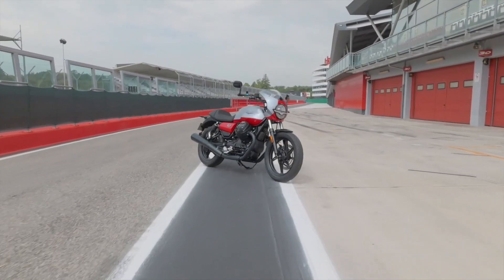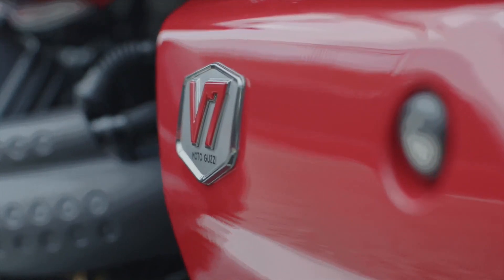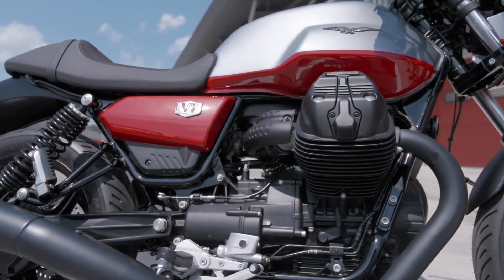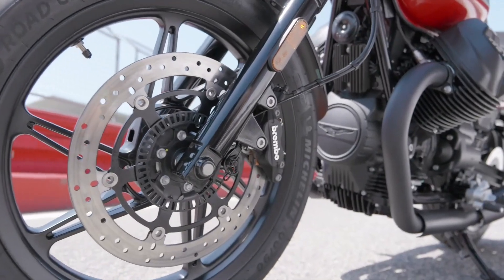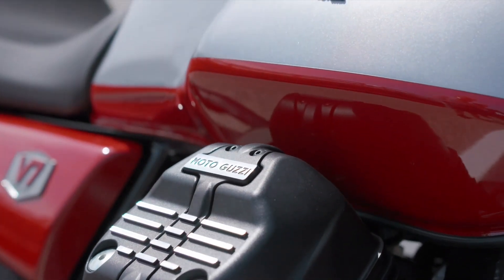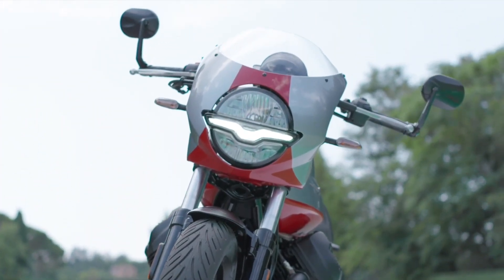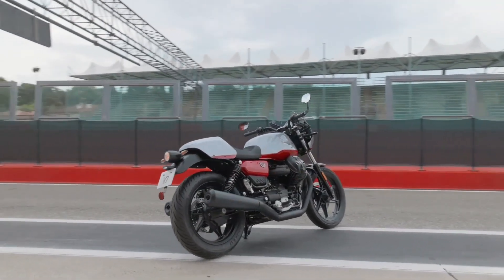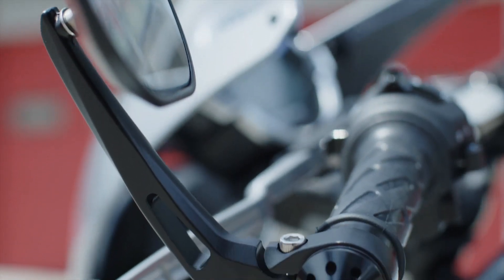30.7 Inch Seat Height, 5.5 Gallon Fuel Tank,ABS,Traction Control, New Moto Guzzi V7 Stone Corsa 2024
With its distinctive "flying" V-Twin, air-cooled cylinder heads protruding from the bottom of the sculpted fuel tank and classic styling, the Moto Guzzi V7 has been an iconic Italian motorcycle for nearly six decades.

Paul d'Orléans, founder of The Vintagent and curator of numerous motorcycle exhibits at the Petersen Automotive Museum in Los Angeles, selected the 1975 Moto Guzzi V7 Sport as part of the "Silver Shotgun" exhibit highlighting Italian motorcycle design in the 1970s .

The Moto Guzzi V7 Stone Corsa, the latest version of this legendary model, made a surprise debut at the 2023 Moto Guzzi Open House, captivating thousands of enthusiastic fans gathered in Mandello del Lario, Italy.

The Moto Guzzi V7 Stone Corsa represents a return to the classic sportiness of the V7, with modern comforts marked by elegant lines from the small bodywork to the solo-style seat (the passenger section forms the cafe racer "hump"). These design elements evoke the exciting ambiance of past racing eras, reignited in 2019 with Moto Guzzi Fast Endurance, a single-brand racing series that allows many riders to enjoy the thrill of racing on V7 machines.

The V7 Stone Corsa features a vibrant two-tone exterior featuring metallic gray accented by a dark red stripe that runs vertically across the upper bodywork, extending to the bottom of the fuel tank and side panels. To complete the racing aesthetic, an optional color-matched fairing is available at the rear of the seat, enhancing the single-seat configuration.

The equipment package further elevates the aesthetics and performance of the V7 Stone Corsa with bar-end mirrors, a black anodized billet aluminum fuel cap and a distinctive plaque on the handlebar clamp denoting the Corsa's special status. The fork gaiters found on the standard V7 Stone have been removed to give the V7 Stone Corsa a sleeker look.

Powering the V7 Stone Corsa is a 2-valve-per-cylinder, air-cooled 853cc 90-degree V-Twin engine producing a claimed 65 hp at 6,800 rpm and 54 lb-ft of torque at 5,000 rpm, and is mated to a 6-speed transmission. . The suspension consists of a non-adjustable 40 mm fork and dual preload shock absorbers. It rolls on 18-inch cast wheels at the front and 17-inch at the rear and has Brembo brakes with a 4-piston caliper squeezing a 320 mm disc at the front and a 2-piston caliper squeezing a 260 mm disc at the rear.

Standard features include ABS, traction control and LED lighting. The V7 Stone Corsa has a 30.7-inch seat height, a 5.5-gallon fuel tank, and a wet weight of 481 lbs (tank 90% full).